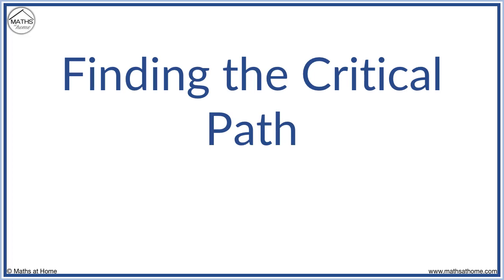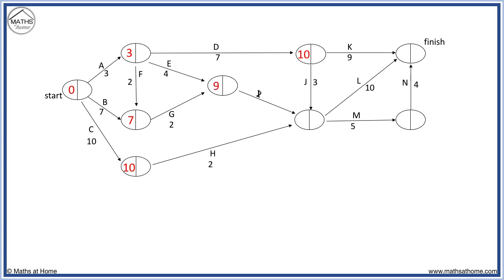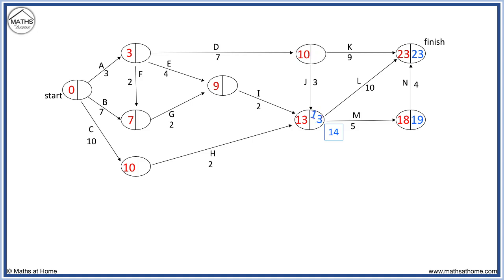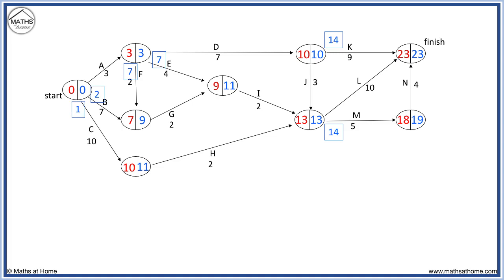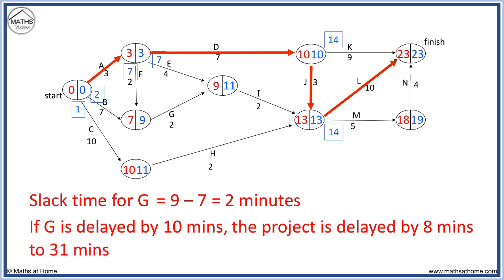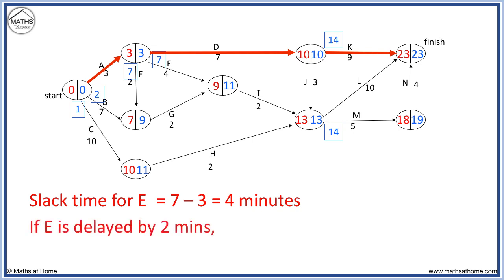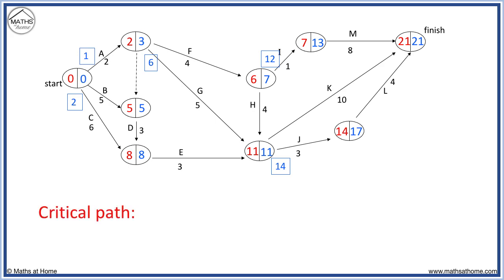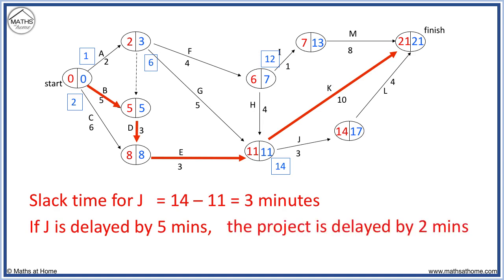Finding the Critical Path using a Forward and Backward Scan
The full lesson and more can be found on our

In this lesson we learn how to find the critical path of a precedence network by using the forward and backward scanning methods. We learn how to find the minimum completion time, slack times for each task and calculate delays to a project.